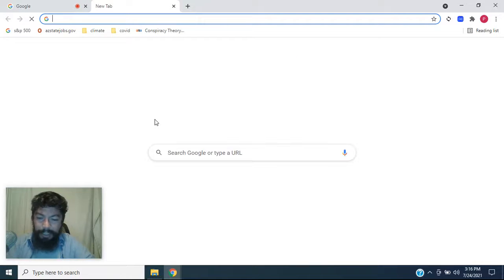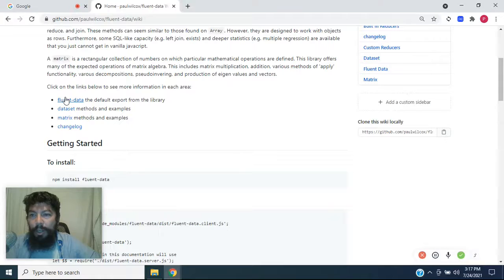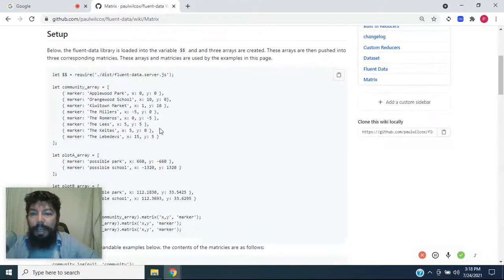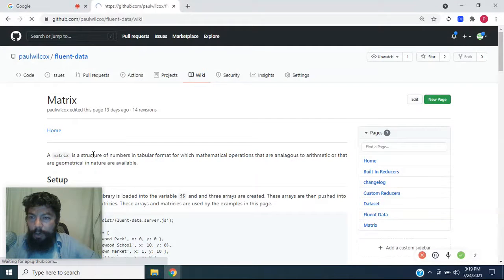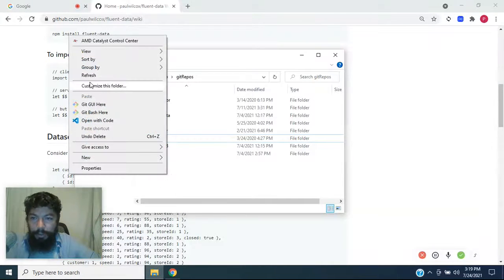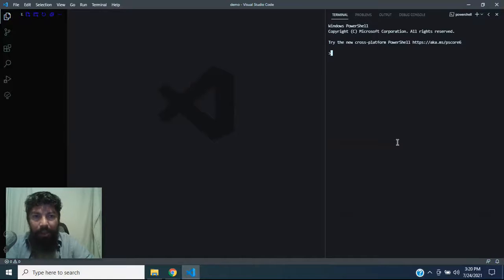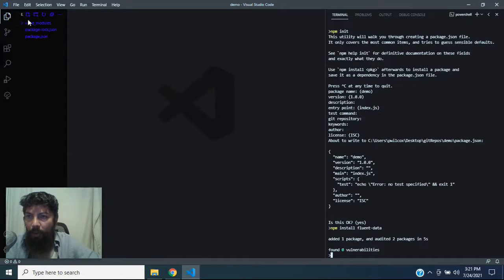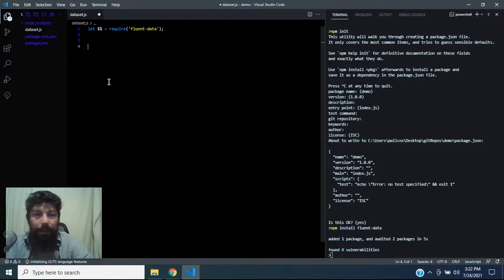Lesson 1: Getting Started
Reviewing the documentation, describing the install, creating a new project.